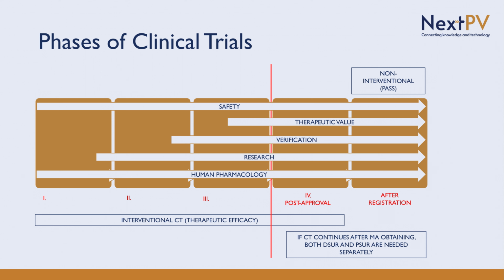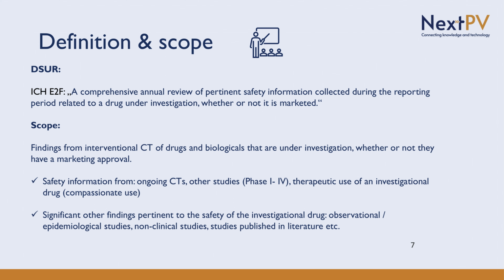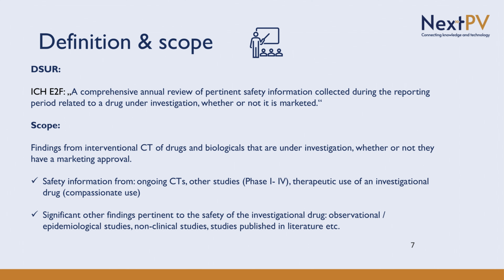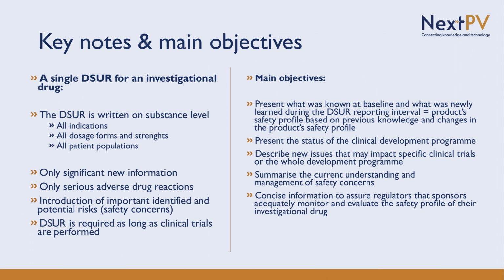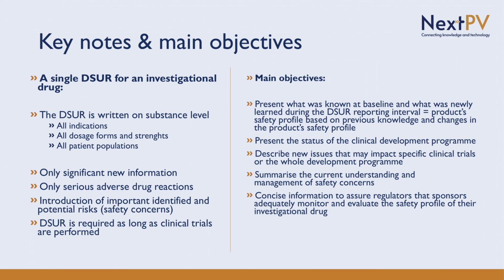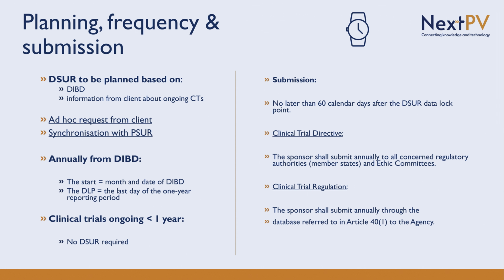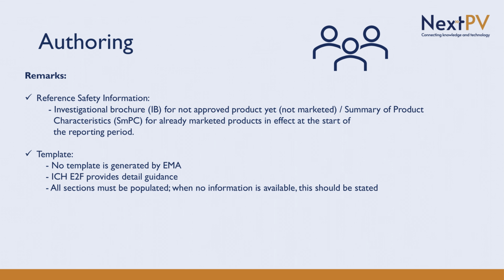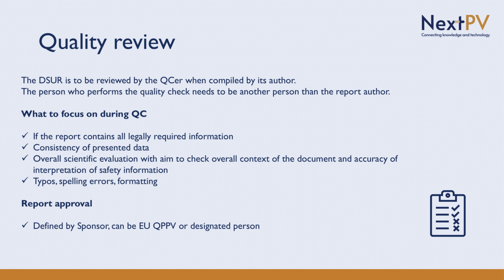BASIC Training: Development Safety Update Report (DSUR)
🔎 Introduction to Development Safety Update Reports (DSUR) in Pharmacovigilance
Development Safety Update Reports (DSURs) are essential documents in the realm of pharmacovigilance, particularly for investigational drugs undergoing clinical trials. DSURs provide a comprehensive annual review of the safety information gathered during the clinical development phase, ensuring that potential risks are identified and managed promptly.

Key Aspects of DSURs in Pharmacovigilance
🔎 Definition and Objectives:
DSURs are annual reports that summarize the safety data collected from ongoing clinical trials. The primary objective of a DSUR is to ensure the ongoing safety of trial participants and to provide regulators with a detailed update on the safety profile of investigational drugs. DSURs facilitate the continuous assessment of a drug’s risk-benefit balance during its development phase.

🔎 Core Components:

Executive Summary: A brief overview of the key findings and conclusions from the reporting period.
Introduction: Provides background information about the investigational drug, including its mechanism of action and therapeutic indications.
Worldwide Marketing Authorization Status: An overview of the marketing authorization status of the investigational drug in various regions.
Summary of Clinical Safety: Detailed data on adverse events, serious adverse events (SAEs), and significant findings from clinical studies.
Actions Taken for Safety Reasons: Description of any measures taken in response to identified safety concerns, such as protocol amendments or changes in the risk management strategy.
Risk Assessment and Risk Management: An evaluation of the cumulative safety data and the effectiveness of risk management measures.
Benefit-Risk Analysis: A comprehensive assessment of the overall benefit-risk profile of the drug, incorporating all available safety and efficacy data.
Conclusion and Recommendations: Summarizes the key findings and provides recommendations for further action, such as additional studies or safety monitoring measures.
🔎 Processes and Procedures:
The process of compiling a DSUR involves systematic collection and analysis of safety data from clinical trials. This includes adverse event reports, findings from safety monitoring committees, and relevant data from non-clinical studies. Procedures are established to ensure that the data is accurate, comprehensive, and up-to-date.

🔎 Regulatory Requirements:
DSURs must comply with international regulatory guidelines, such as those from the International Council for Harmonisation (ICH) E2F. Compliance ensures that the report meets the necessary standards for safety reporting and enables regulators to make informed decisions regarding the ongoing development of the investigational drug.

🔎 Audits and Inspections:
Regular audits and inspections of the DSUR process are essential to ensure compliance with regulatory requirements and to verify the accuracy and completeness of the safety data. These audits help identify any gaps or areas for improvement in the pharmacovigilance system.

🔎 Documentation and Record Management:
Proper documentation and record-keeping are crucial for DSURs. This includes maintaining detailed records of all adverse events, safety analyses, regulatory communications, and audit results. Accurate documentation supports transparency, regulatory compliance, and effective safety monitoring.

Implementing and maintaining comprehensive Development Safety Update Reports ensures the continuous monitoring and assessment of investigational drugs' safety profiles, thereby protecting clinical trial participants and maintaining regulatory compliance.